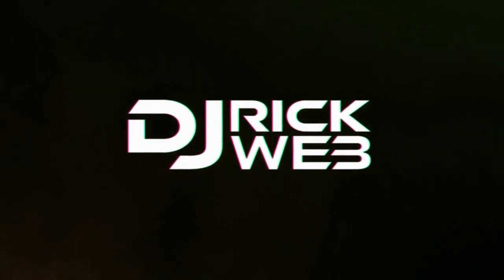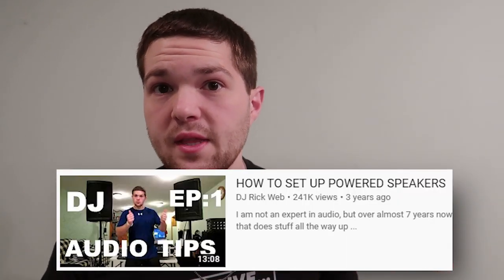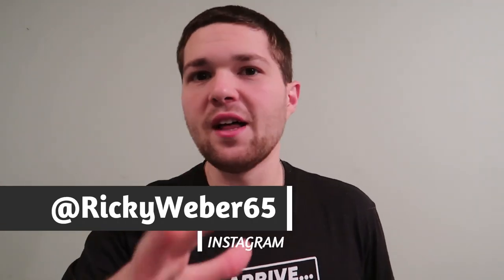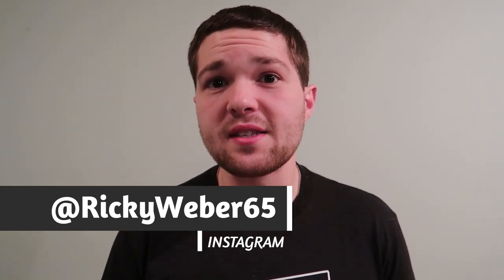2020 TOP 5 BEGINNER powered speakers | BEST Mobile DJ Entry Level Speakers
My list for the top 5 beginner (entry level) mobile DJ speakers you can buy in 2020!

January 12th, 2020 - Top 5 best beginner speakers you can buy

1.) JBL Eon 615
2.) QSC CP12
3.) Mackie Thump 15
4.) Avante A15
5.) EV ZLX 15bt

Truss/Staging
-4' by 4' Stage Risers made by ProXdirect

VIDEO GEAR